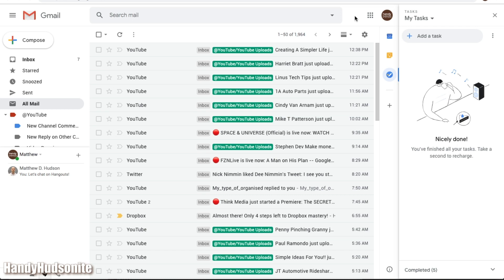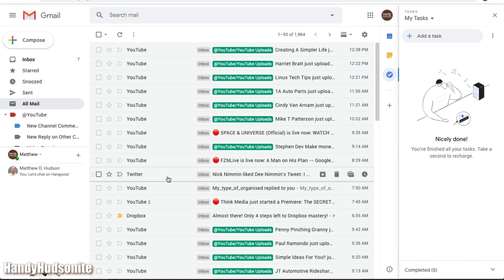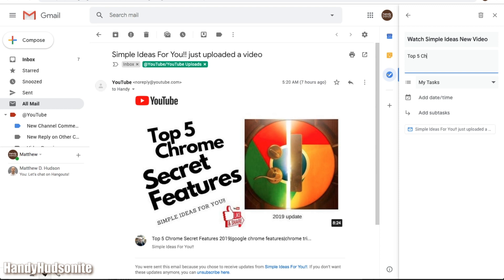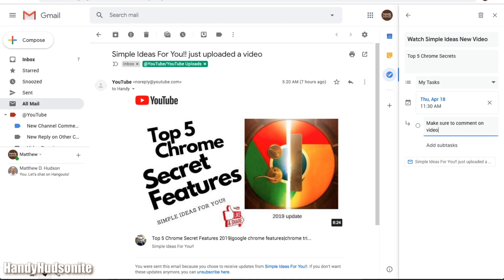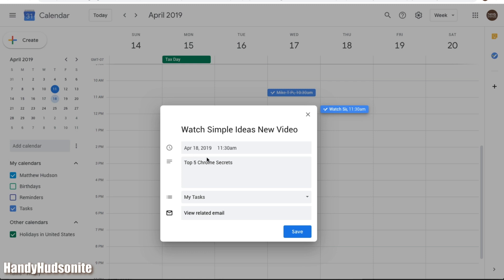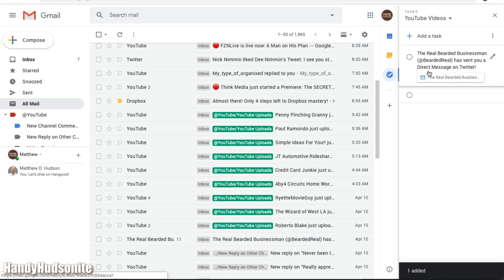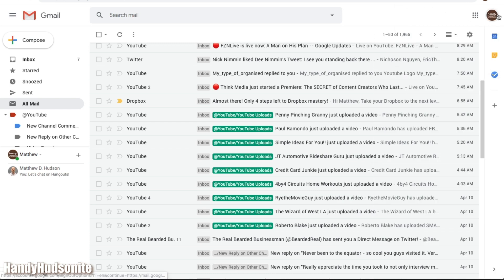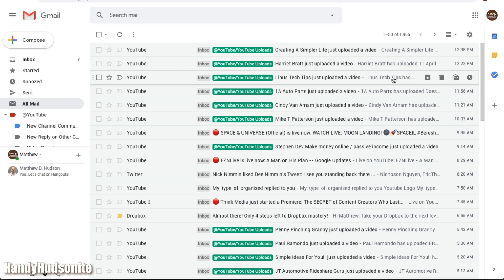How To Get Things Done With Google Tasks + Calendar (2019) | Handy Hudsonite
Learn how to get things done with Google Tasks and Google Calendar for 2019. Discover how easily integrated tasks is with your Gmail Inbox and your calendar. Boost productivity with these quick tips from the Handy Hudsonite.